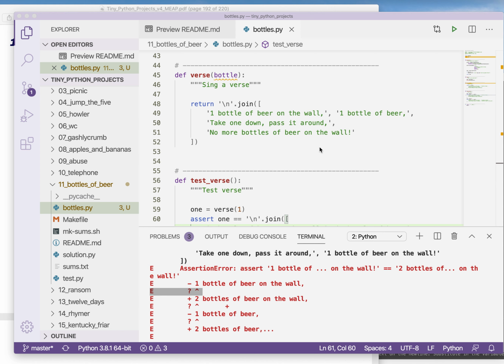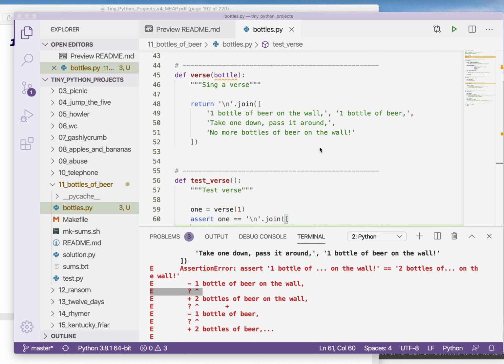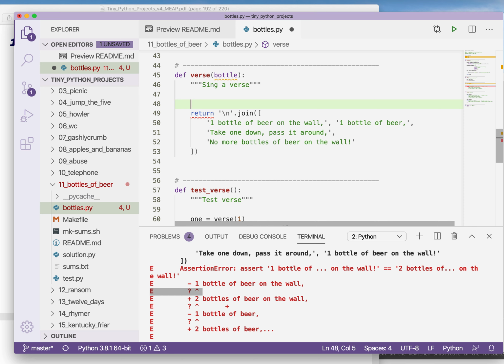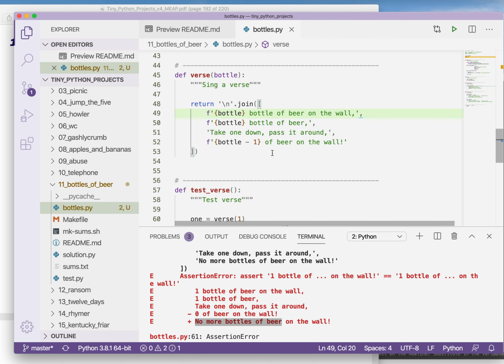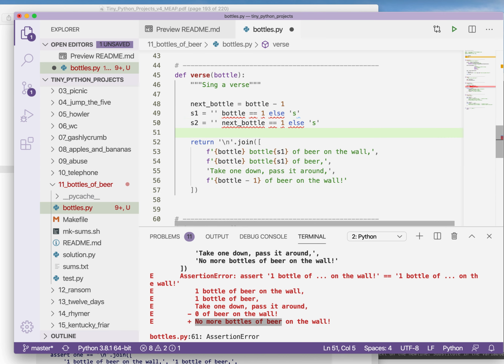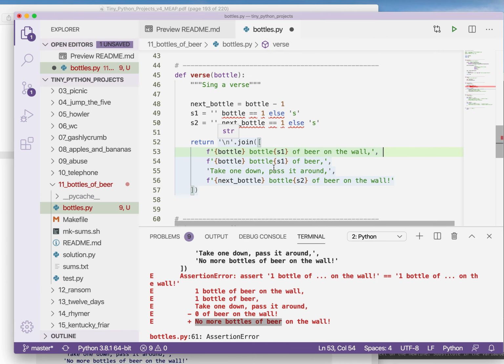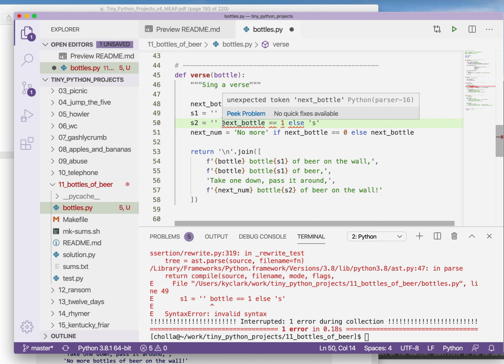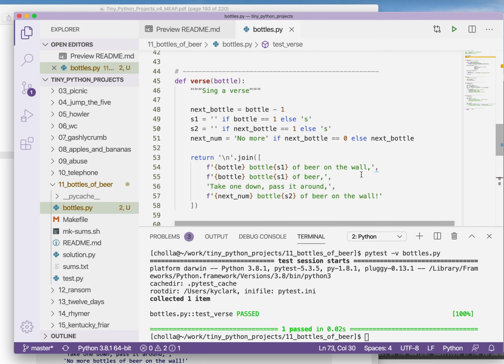Tiny Python Projects: Ch 11 Pt 7 (Solution Pt 1)